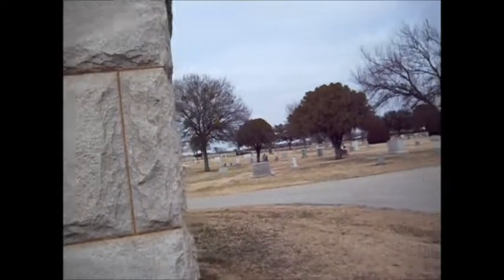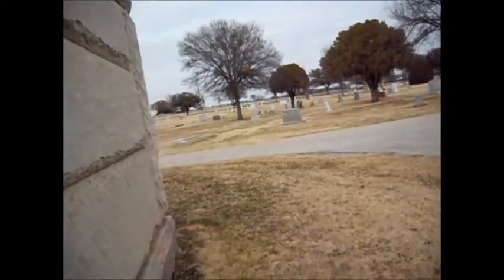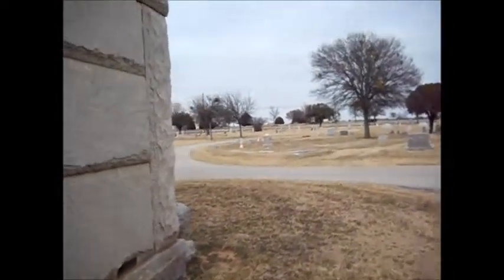S is for Stained Glass : Rosemont Cemetery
I hit up Rosemont cemetery in Wichita falls to enjoy the beautifu. cemetery scenery despite the chilly cold. The stained glass on this one seemed to have jewel tones despite the overcast cold. i apologize for the shakiness as it was really cold.